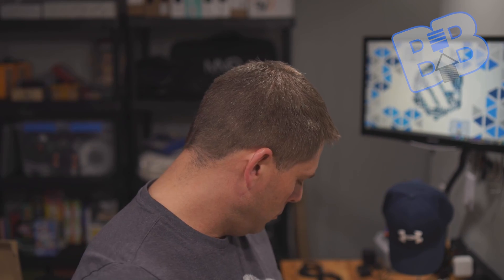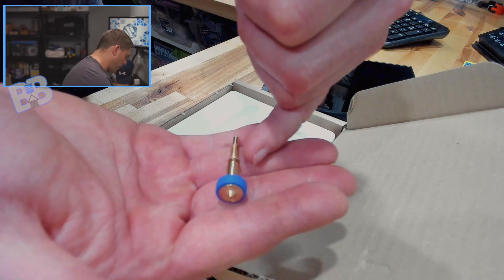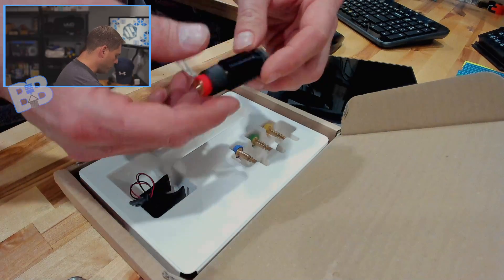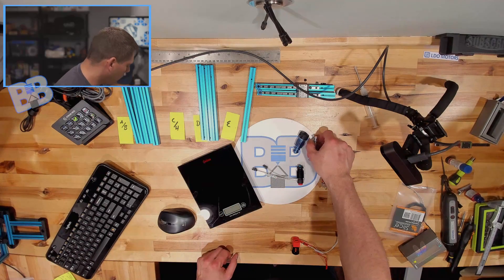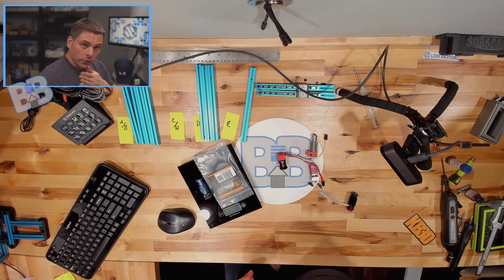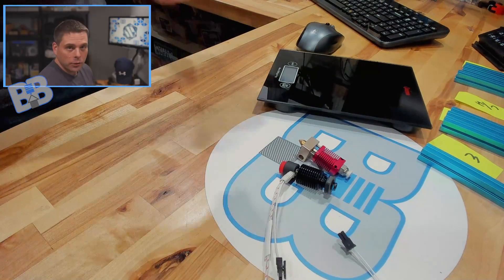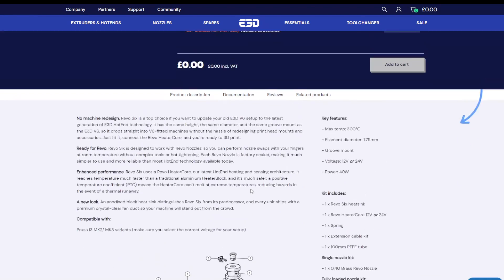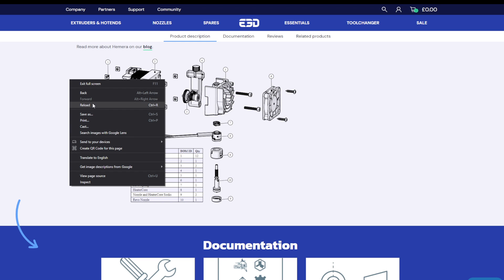E3D REVO Micro Vs. Others (V6, Dragon, Dragonfly, Ender) Is it the best?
What's the big deal with the E3D REVO and Revo Micro?  Well, it's light and well-designed! Let's look at it and compare it to other hotends I have on hand.

NOTE!  The end of the video shows the REVO in a modified AfterBurner Mini!  Super nice setup!

!!!Want BIB Gear? I made a store so you can grab some gear - mine is on the way!  It helps me out some and you get a cool shirt/hoodie/mug... whatever!!!

Revo Purchased online at:
KB-3D.com

(Thanks Rein 3003)

Amazons Basics Blue ABS used for the AB Mini:
(UNDER $20 at the time of making this video!)
All colors print well - and these are cheap!